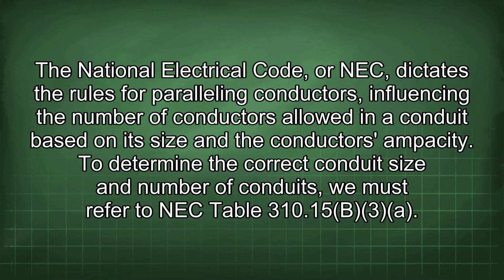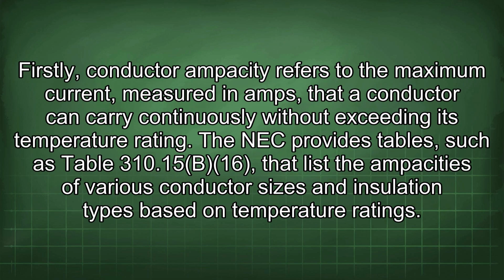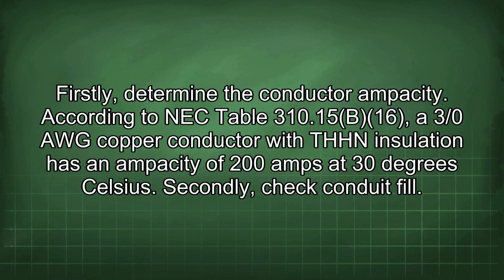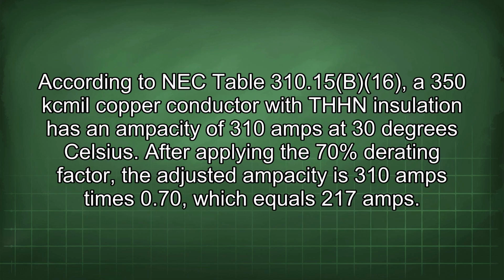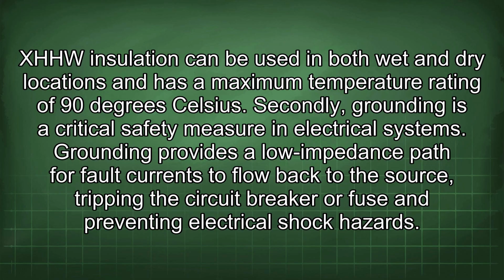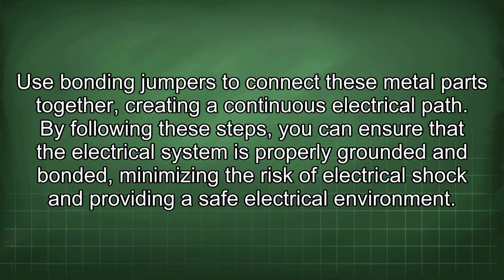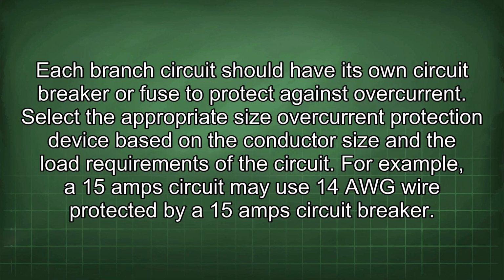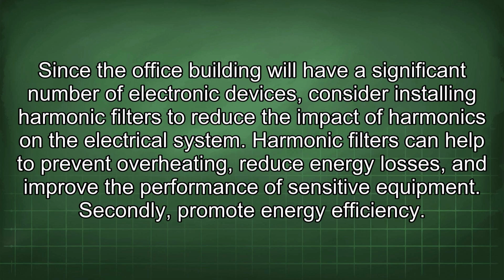NEC Conduit Fill for Parallel 500MCM Conductors Simplified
Understand NEC requirements for paralleling conductors in conduits. This video explains conduit sizing and conductor fill calculations. Learn how to properly size conduits for 500MCM wires.